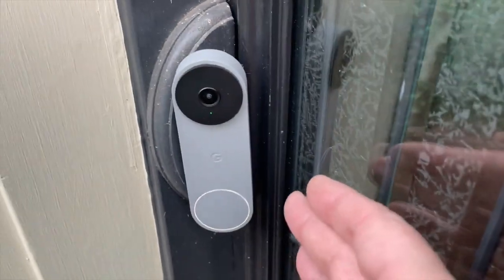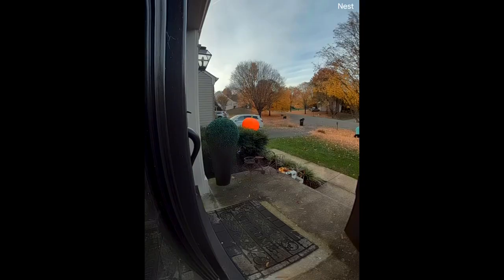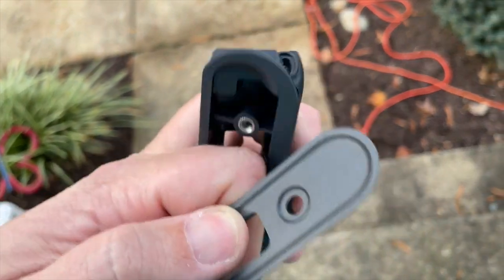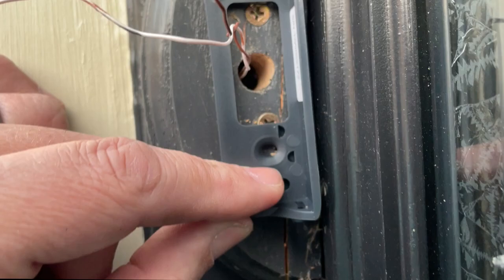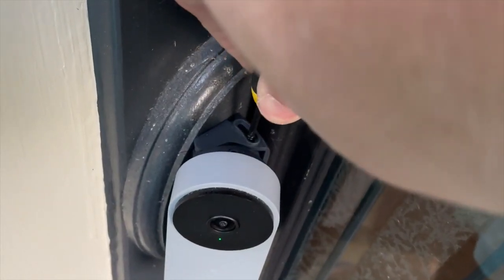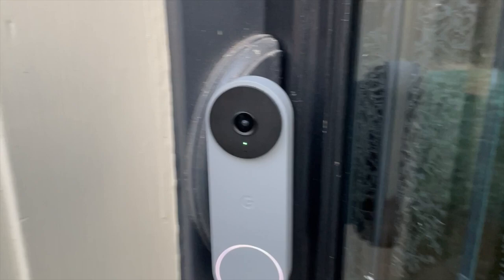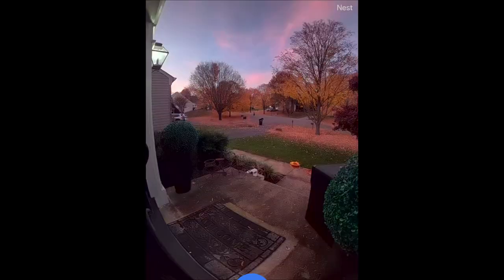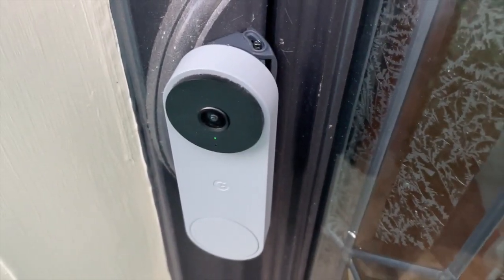Perfect Your Nest Doorbell Angle with This Adjustable Mount!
Today I’m showing you how to fix the viewing angle on your new Nest Doorbell. affiliate link) If you're like me and miss the wide-angle view of the older Nest model, this adjustable wedge mount is the perfect solution! It gives you a 35°-55° adjustment, offering a much better side-to-side view than the stock mount. I'll walk you through the install and share my results. If you’re not happy with the default view, this bracket is a game changer!